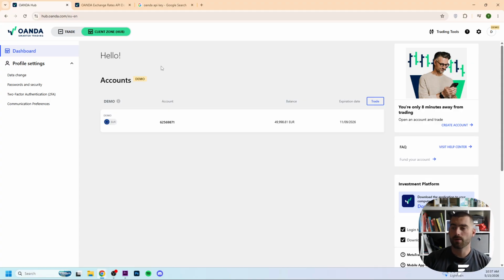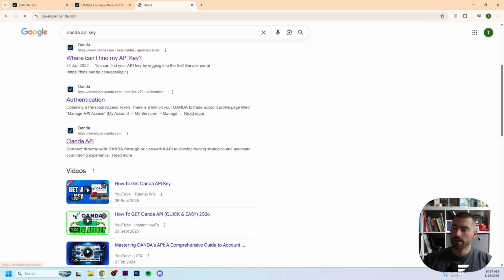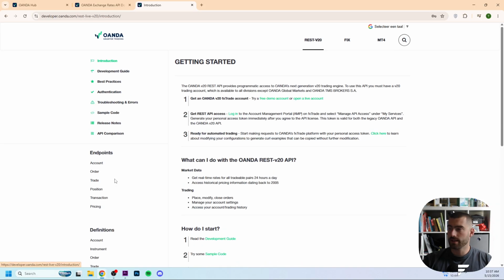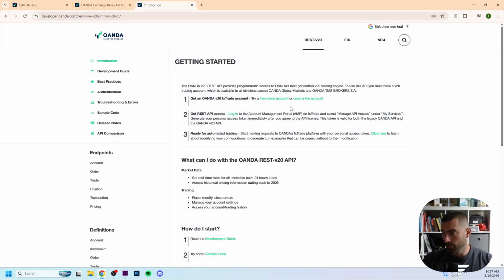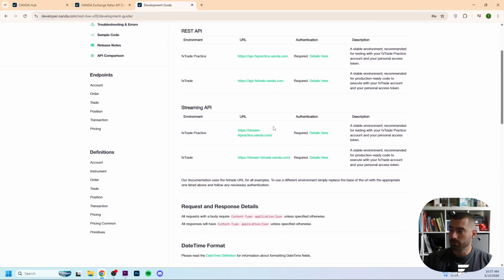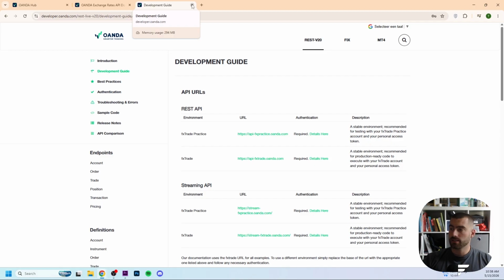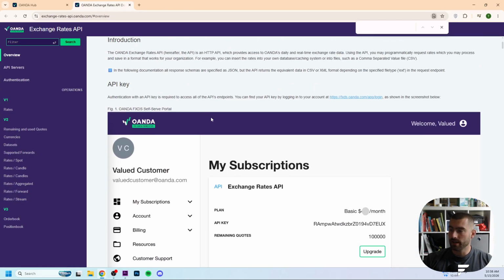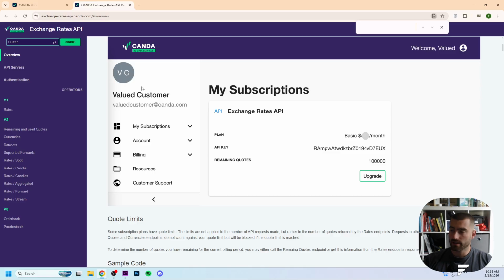How to Get API on Oanda (Easy Guide 2026)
How to Get API on Oanda (Easy Guide 2026) – want to automate your trading strategies and connect your custom applications to one of the most trusted forex brokers in the world using the Oanda API in 2026? This step-by-step tutorial shows you exactly how to access the Oanda developer portal, generate your personal API key, configure your API settings, and start connecting your trading bots, algorithms, and third-party tools to your Oanda account quickly and securely. Everything you need to unlock the full power of algorithmic trading on Oanda — all covered in one simple guide. Get your Oanda API key and start automating your trades today!